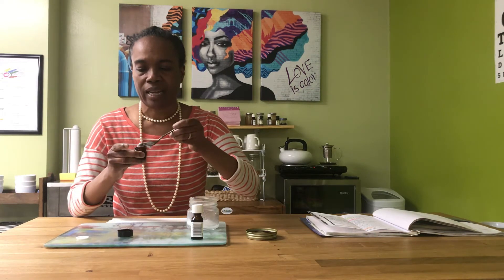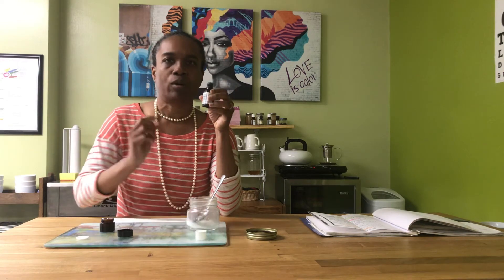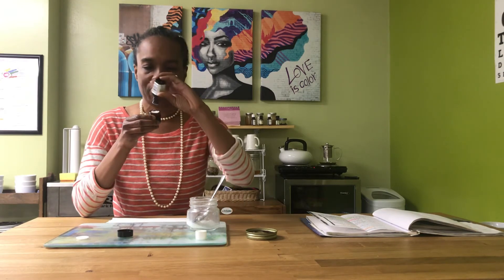Stimulate Liver Bile Flow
Use Rosemary Essential Oil to naturally stimulate liver bile flow